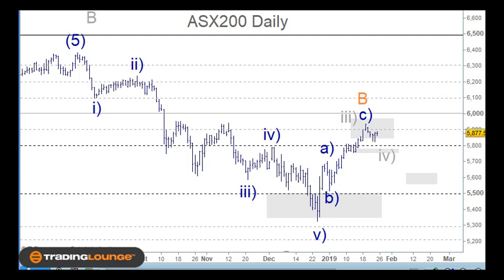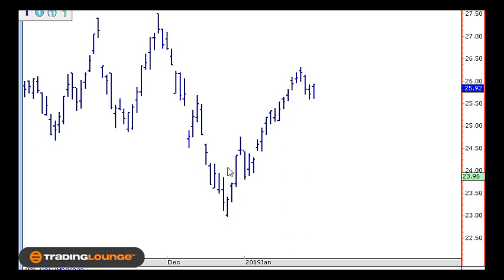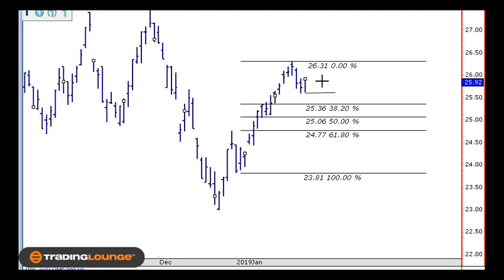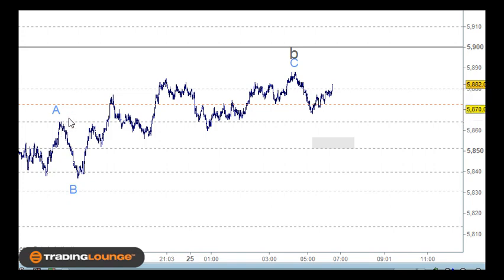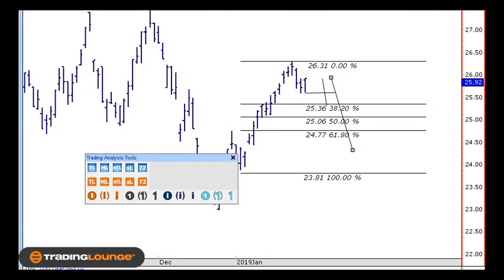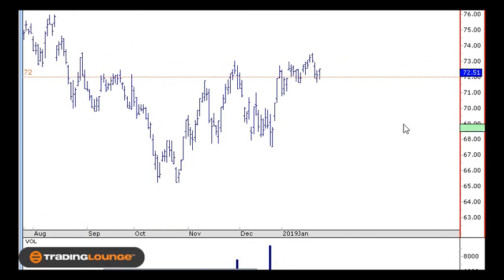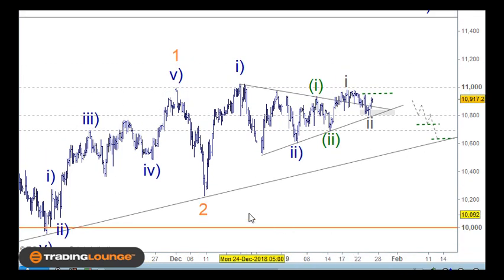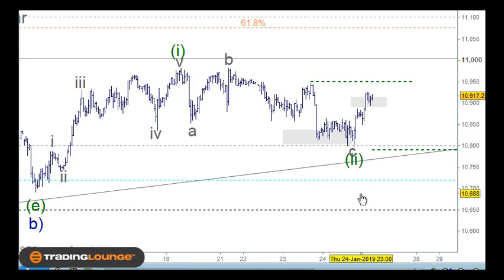ASX 200 XJO ANZ WBC Nifty50 Elliott Wave 25 January 2019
ASX200 XJO ANZ WBC Nifty50 Elliott Wave
Elliott wave for the ASX200, ANZ and WBC are the same we either have an abc corrective rally top in play or the current top is the top of Wave iii) and the current small pullback is Wave iv) this video walks through the two Elliott wave counts and develops trading strategies for both outcomes.